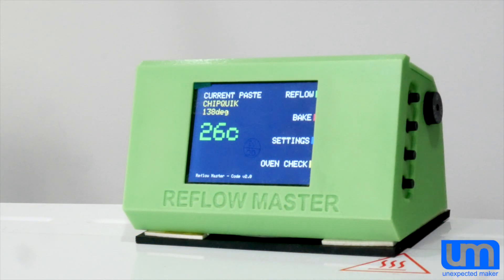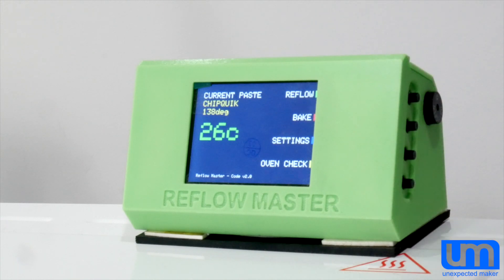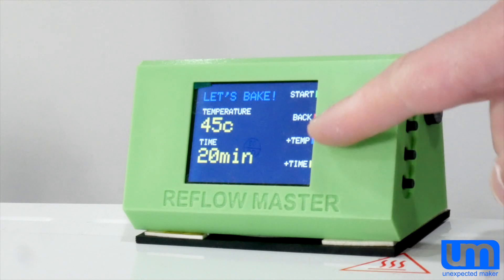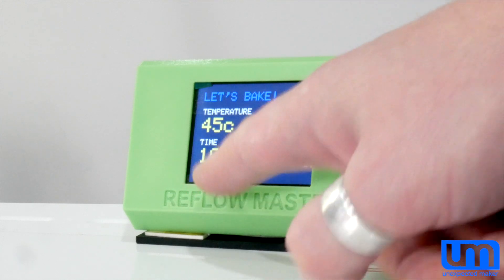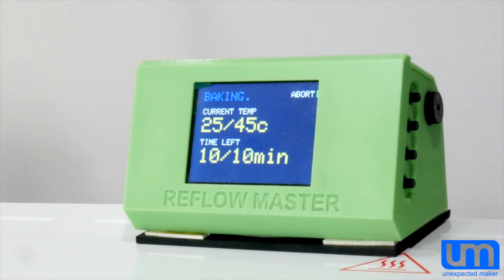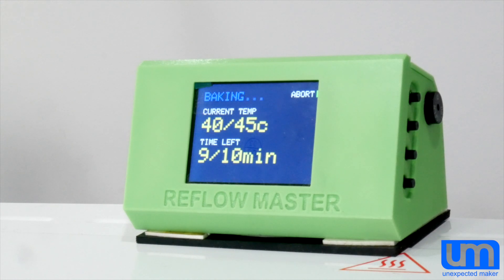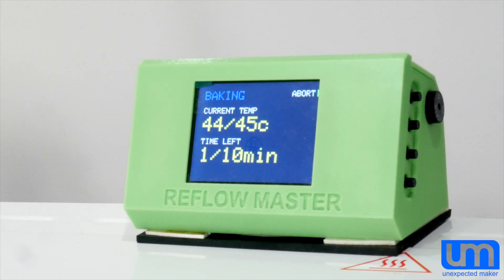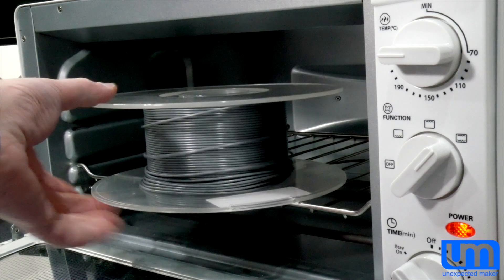New Reflow Master Update - Let's bake!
I've been wanting to add a baking feature to my Reflow Master for such a long time - and I finally have!

All Reflow Masters include free standard shipping in Australia and Overseas!